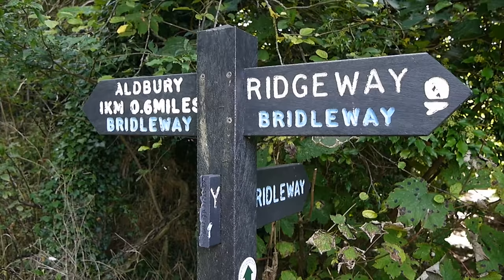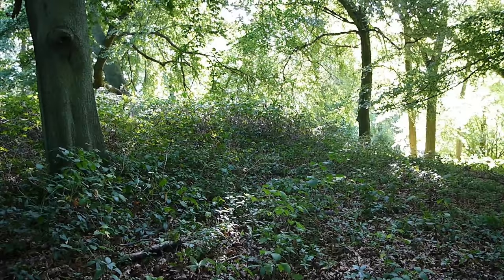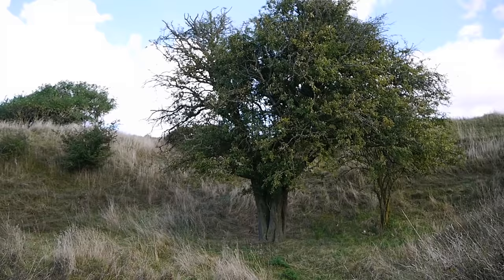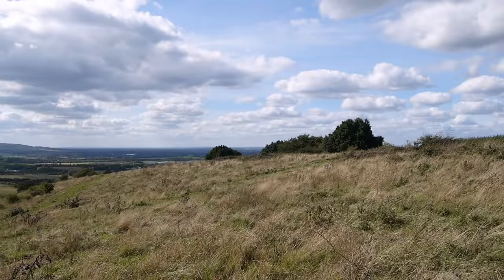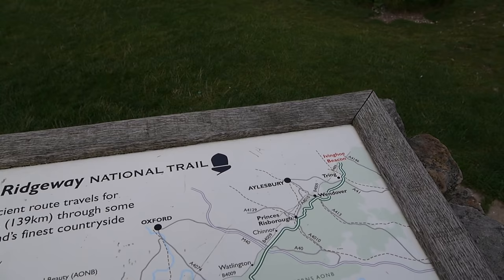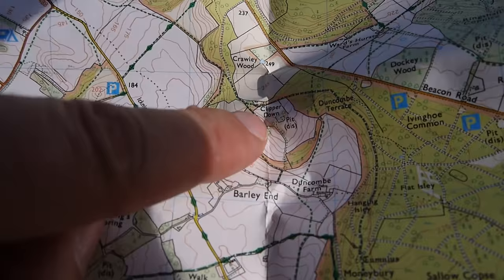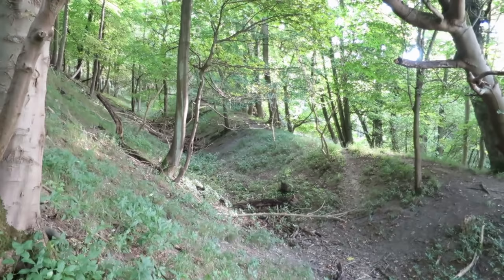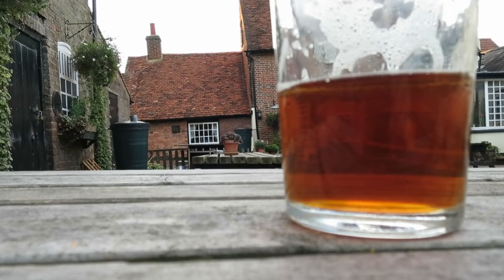Ancient Trackways - Ridgeway to Pitstone Hill & Ivinghoe Beacon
Walk along the Ridgeway from Tring across Pitstone Hill, past Incombe Hole to Ivinghoe Beacon then on to Moneybury Hill and Aldbury. The route crosses the Icknield Way and passes numerous burial mounds, a neolithic causeway enclosure and one of the oldest hillforts in Britain.

My book: This Other London